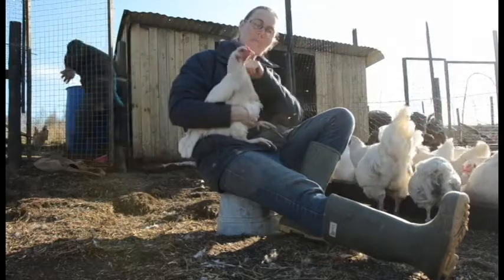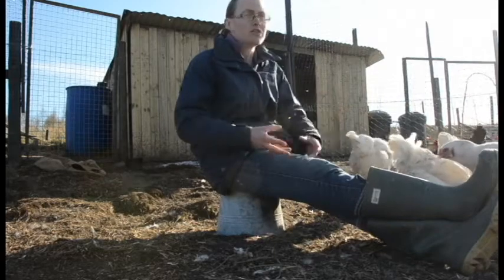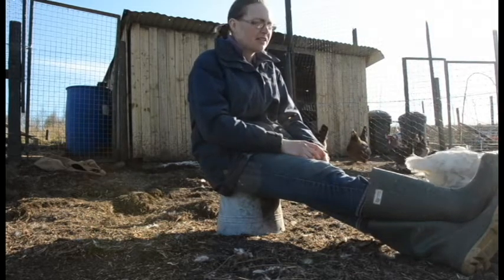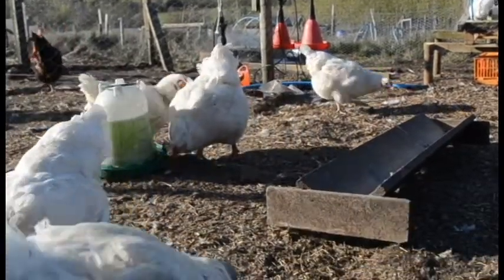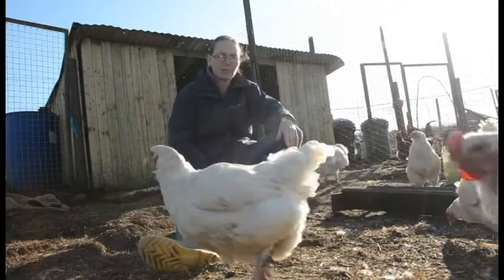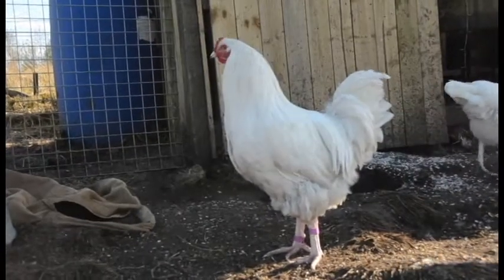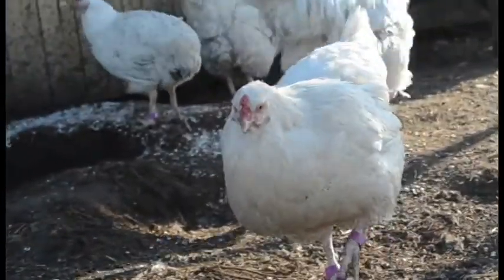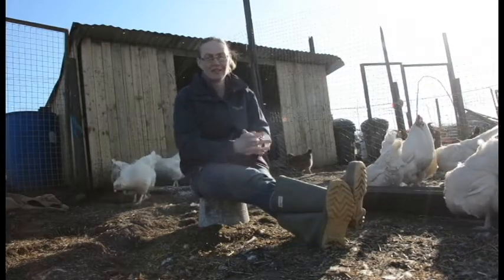Ixworth chickens! The BEST breed for a HOMESTEAD?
I thought I'd tell you a little bit about my favourite breed of chicken, my Ixworths.  They are a rare breed only found in the UK (as far as I know) and I think they are by far the best homestead chicken.

Thank you for joining in with us on our adventures on our little farm, we are so glad you chose to drop by.  If you enjoyed what you have been watching please support us by liking our videos, subscribing to our channel, hitting the notification bell, and of course, sticking round to watch some more videos!  We aim to post at least one video a week, but often more.

Please be aware that, whilst our videos are created to be family friendly, our content is not aimed at children under the age of thirteen.